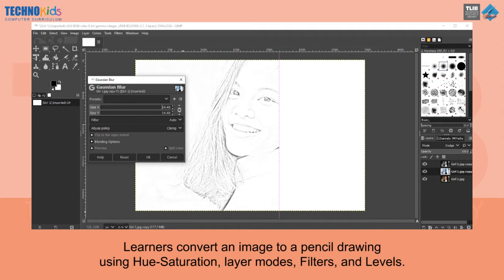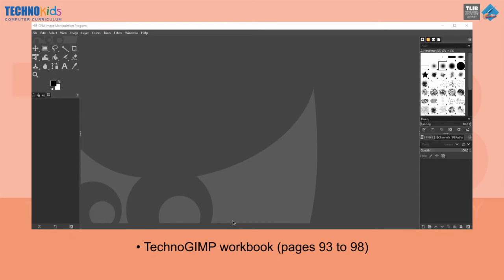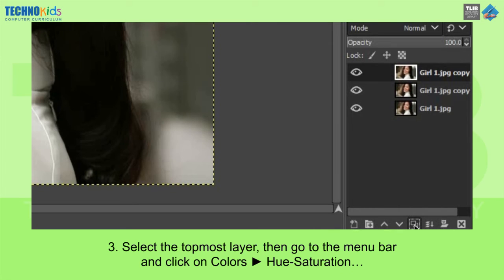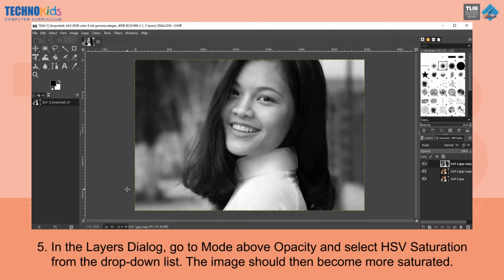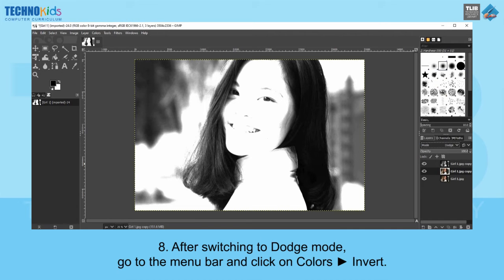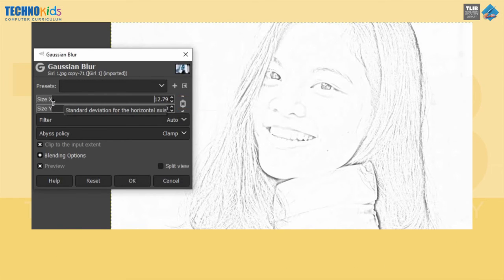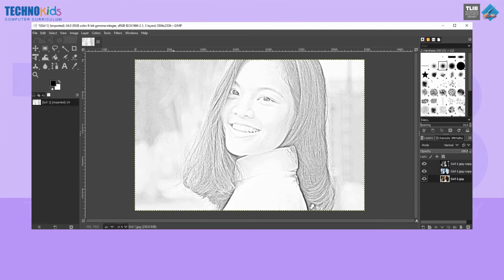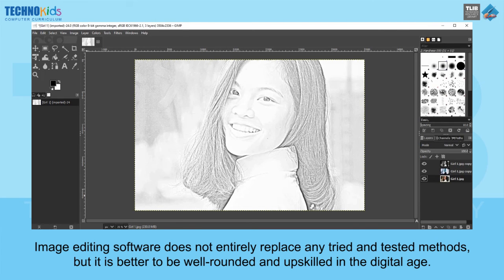TKPHGIMP Q2M9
TechnoGimp

Sketch Me

Skill:
By the end of the meeting, the learners should be able to:
Use Hue-Saturation, layer modes, Filters, and Levels to create a pencil drawing effect.

-Objectives-
If you want to sketch someone but don't know how to draw, you can simply use GIMP to create a digital sketch of someone.